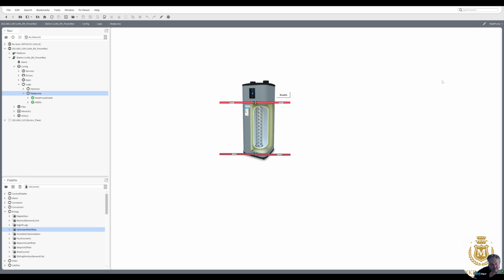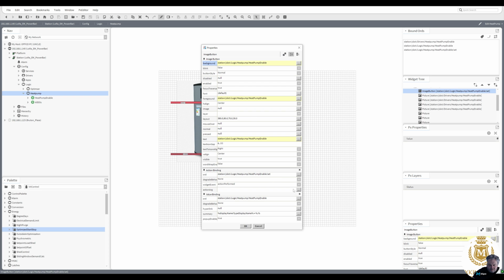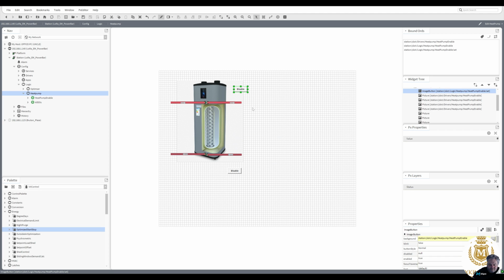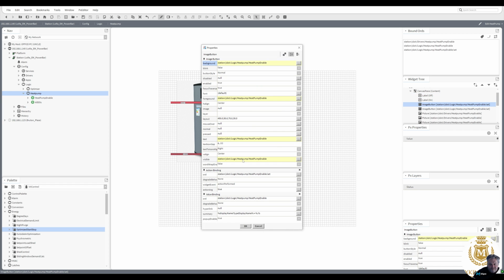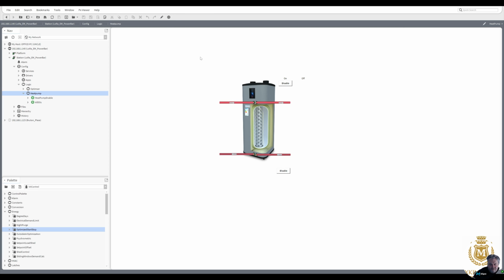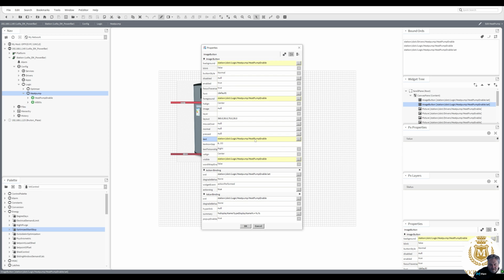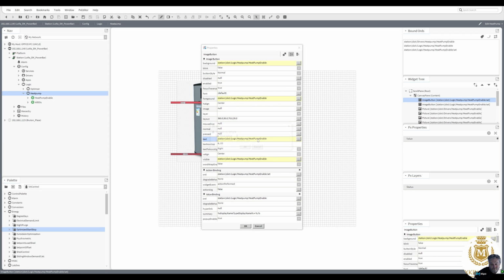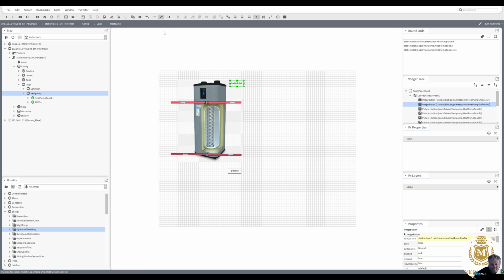#37 N4 Tridium Niagara - Machine learning - Simple toggle switch for your graphics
Machine learning - A short video showing you how to make a toggle switch with Niagara Tridium N4 controller.